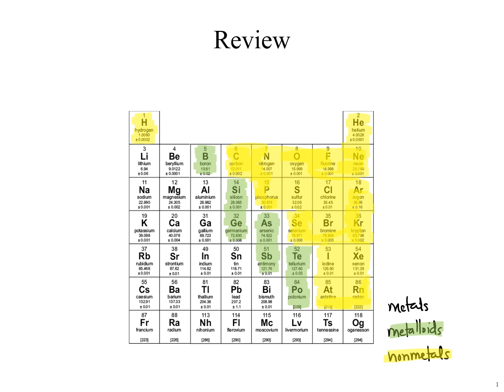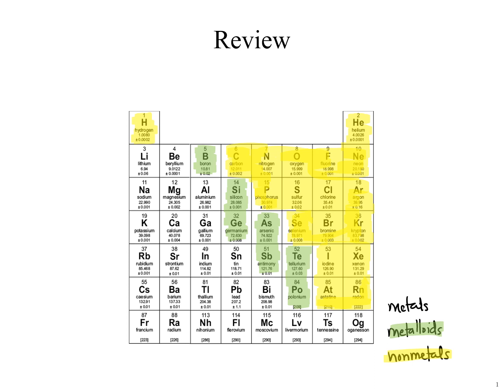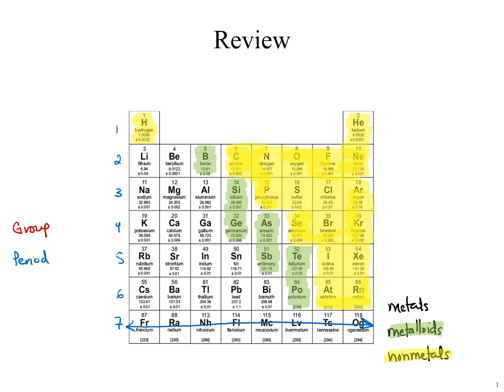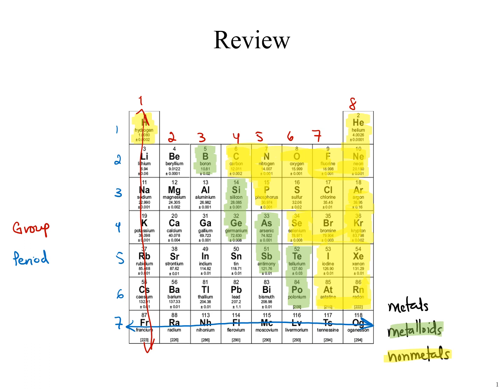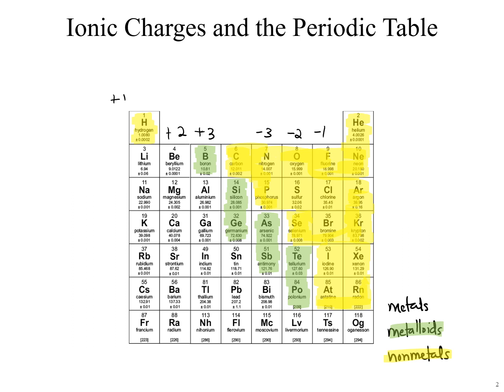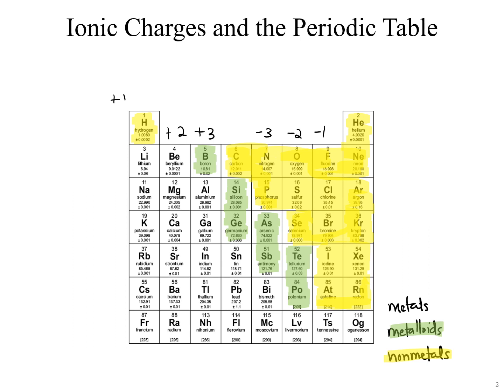Formula Writing and Nomenclature Periodic Table Review